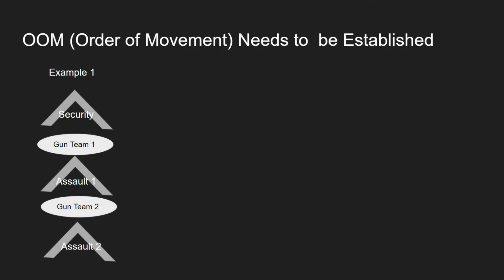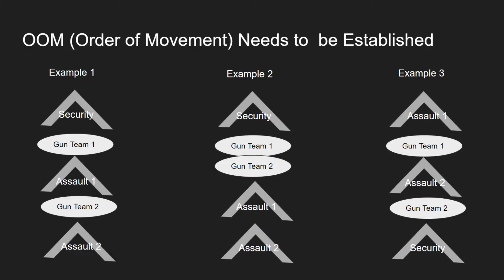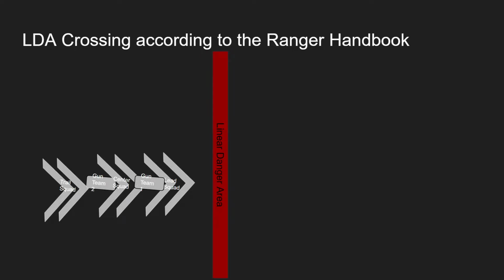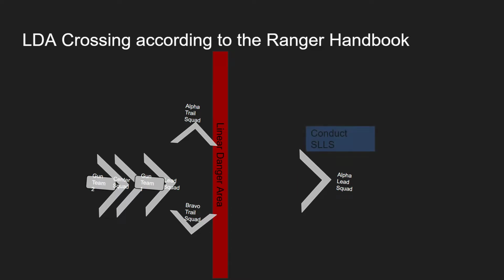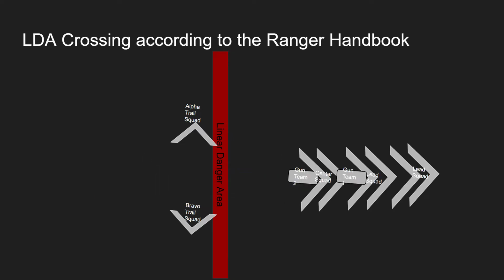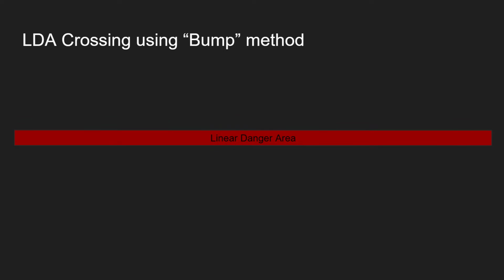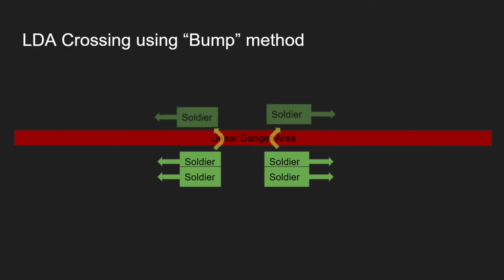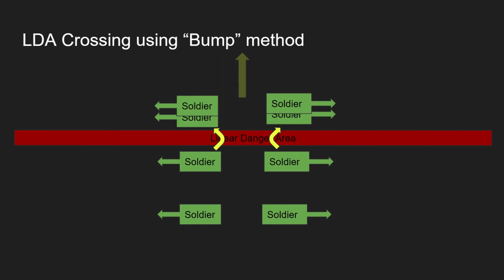Platoon Order of Movement and LDA Crossings for ROTC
This video provides an overview of establishing the Order of Movement and LDA crossings for Army ROTC cadets.

All views and opinions expressed are my own and are not of the United States Army Cadet Command. All material presented is adapted from United States Army Training doctrine.